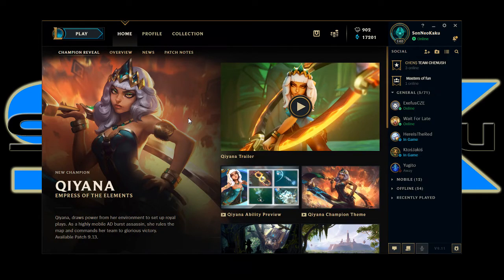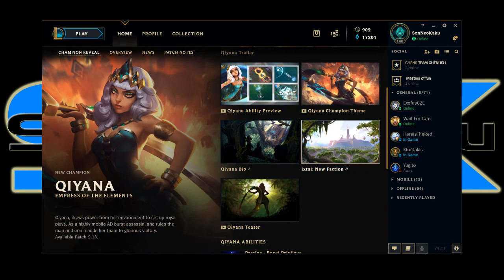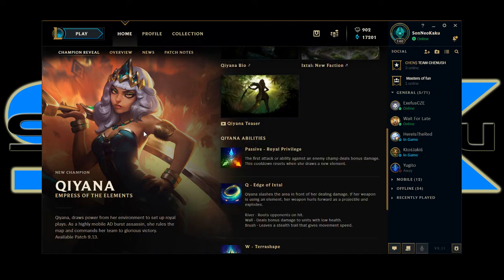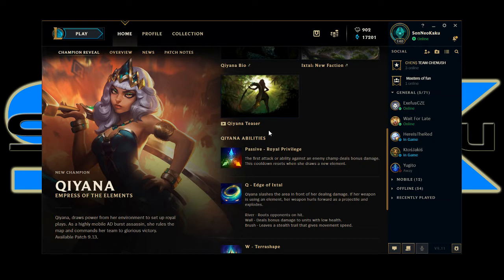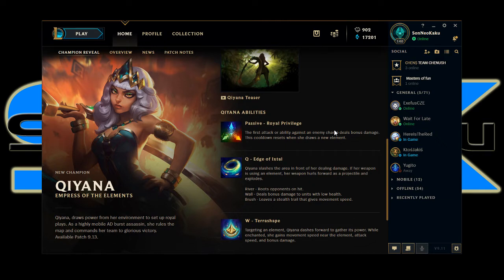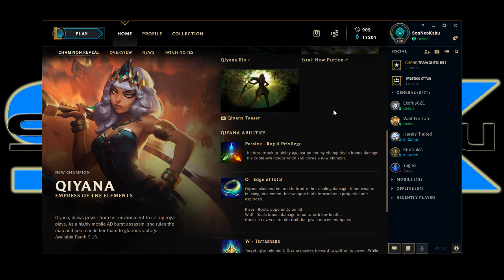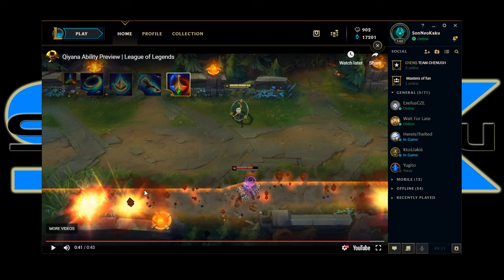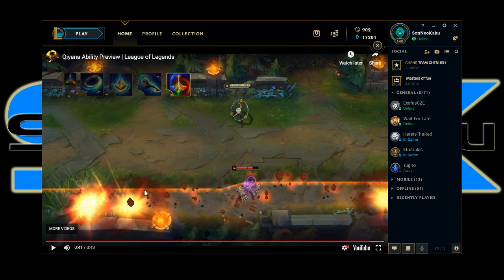Qiyana champion reveal with Chenchilla!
The video freezes around 5 minutes in. Sorry about that.

Yet another new champion! Like it when they release new characters fairly close to each other, because new content! Me and Chenchilla are gonna see if she's worth getting hyped over.